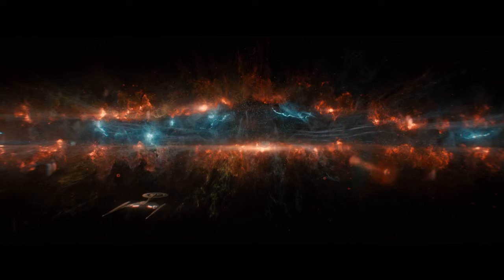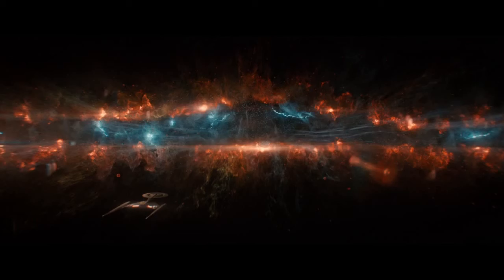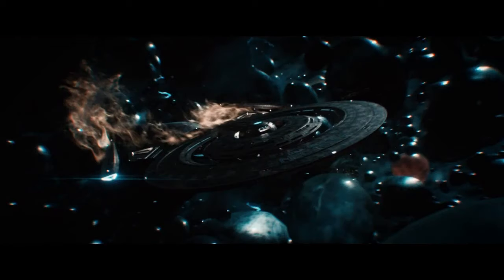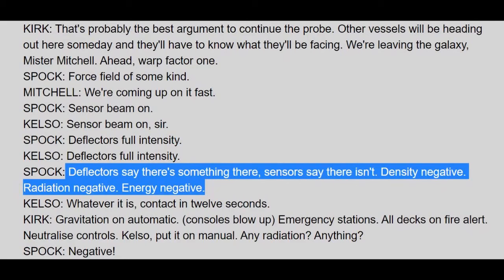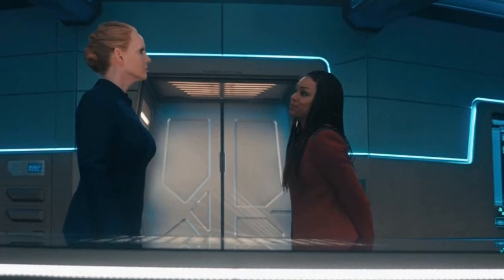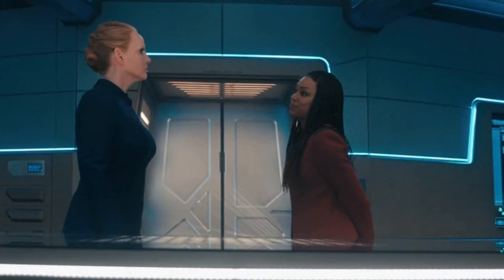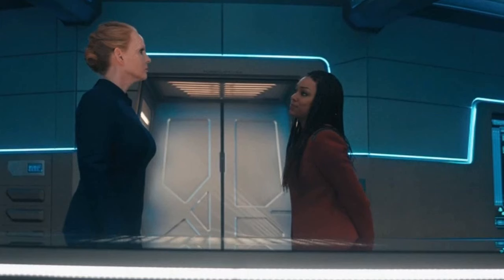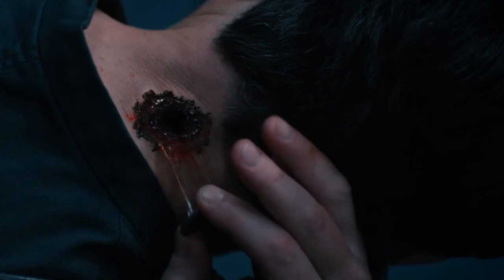Star Trek Discovery 4x10 "The Galactic Barrier" Review Breakdown Analysis by Nitpicking Nerd